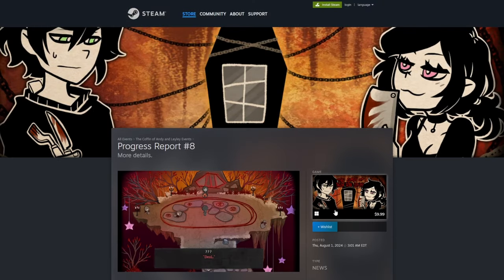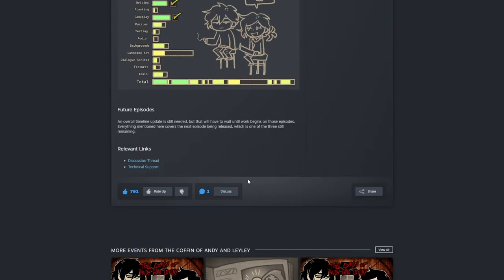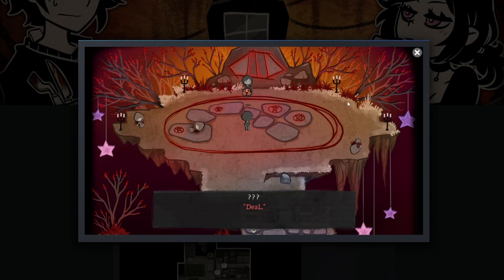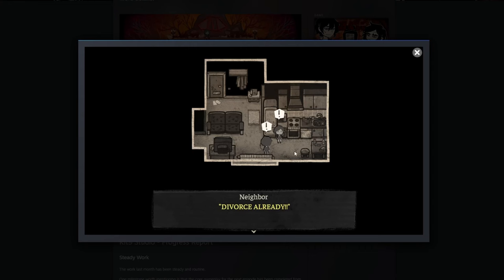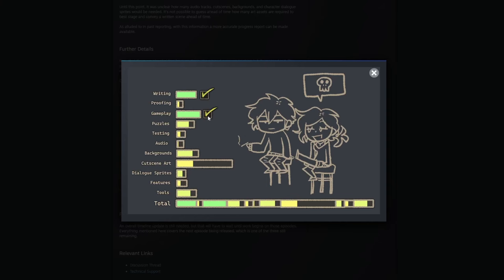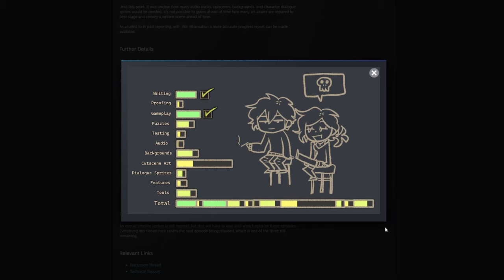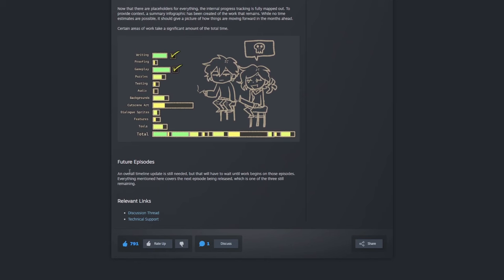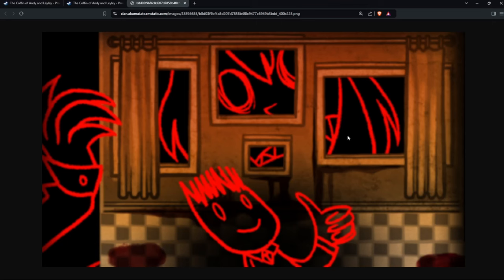Episode 3 is almost done? | Progress report 8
The Coffin of Andy and Leyley, and RPG maker/visual novel/horror game

This one isn't too big, but at least we have a concrete idea of how much progress is actually complete

You get neat perks like behind the scenes stuff, and a secret members only live stream!
Also you'll be supporting the channel, so I can continue to make cool videos and do stupid streams.
Just click that button that says join :)

I made a reddit, mostly because I didn't wanna make a discord.

The camera is generously provided by friend of the channel BigSip MC